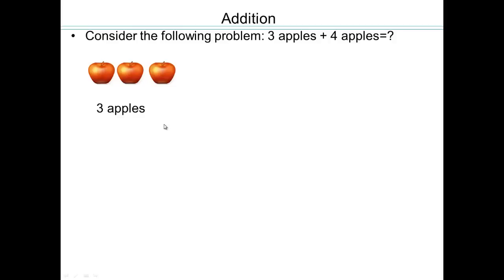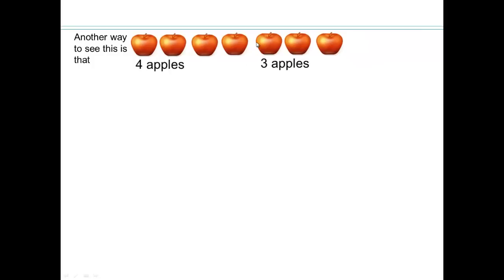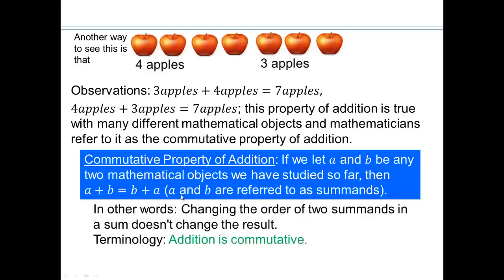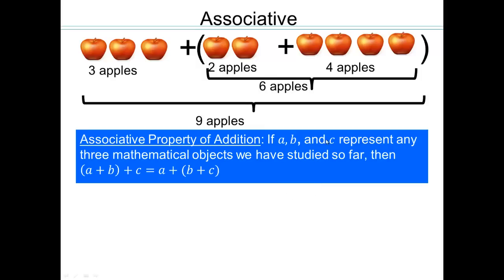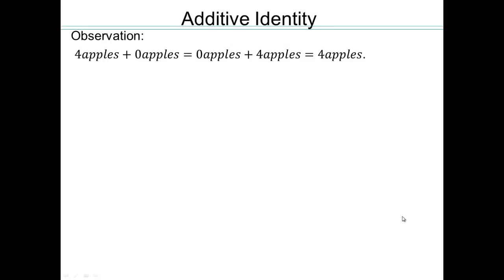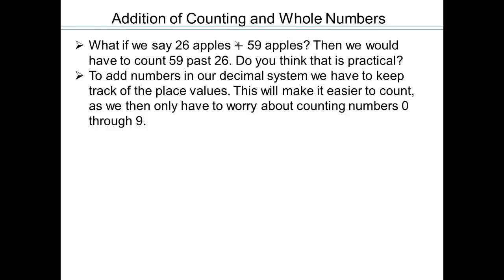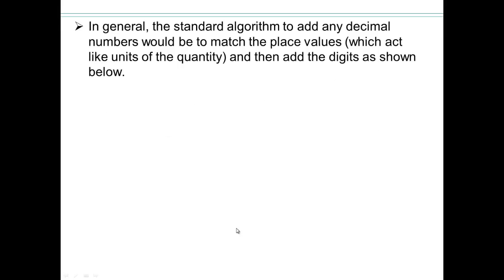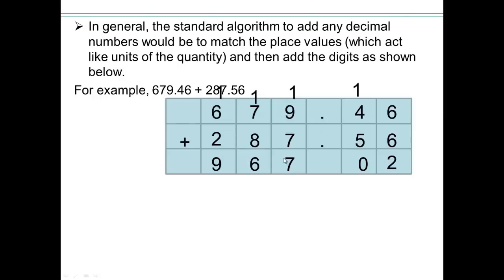Module 2 Lecture 2.1 Part 2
Properties of addition and introduction to adding decimal numbers